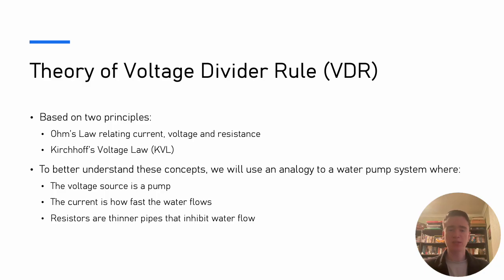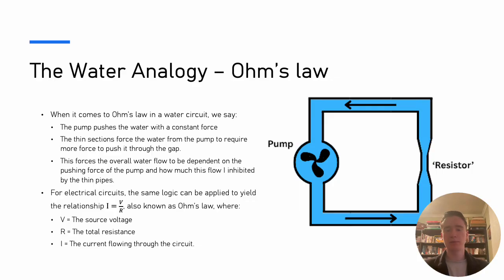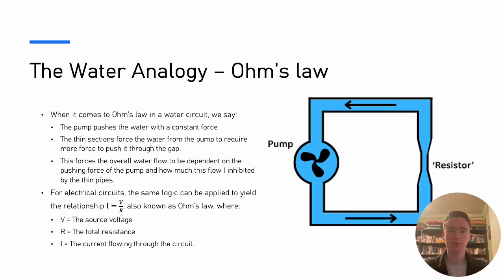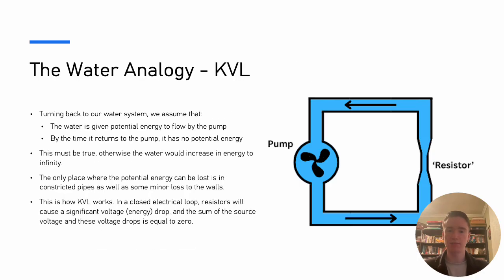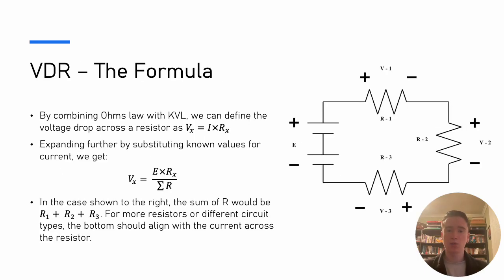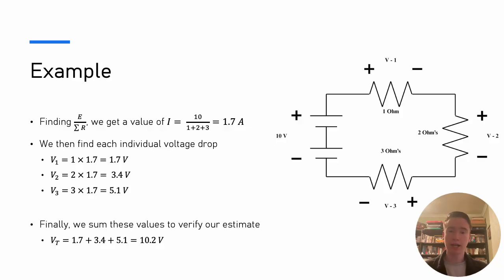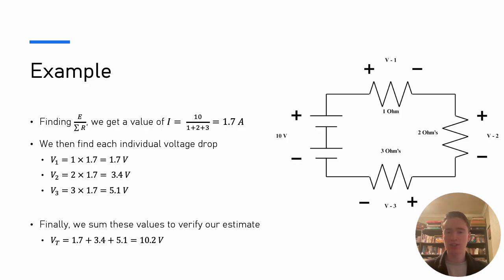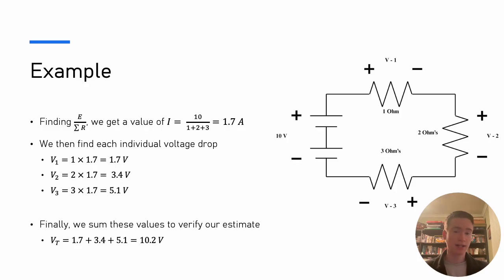Voltage Divider Rule - ENGG104 - 9277717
A video about the Voltage divider rule